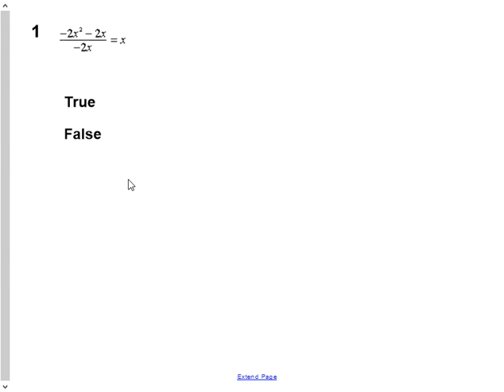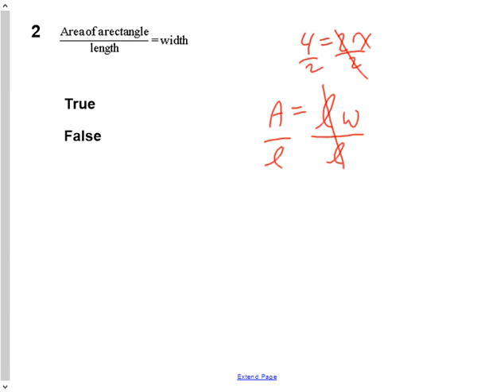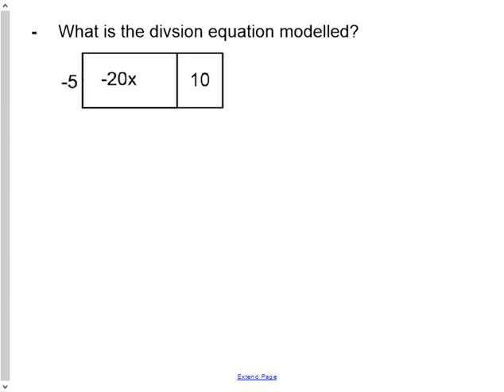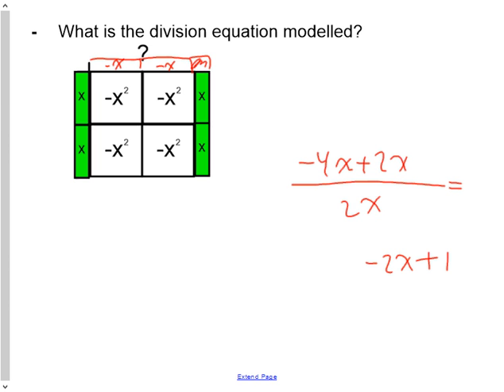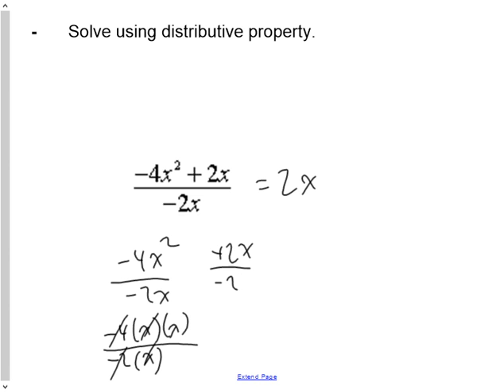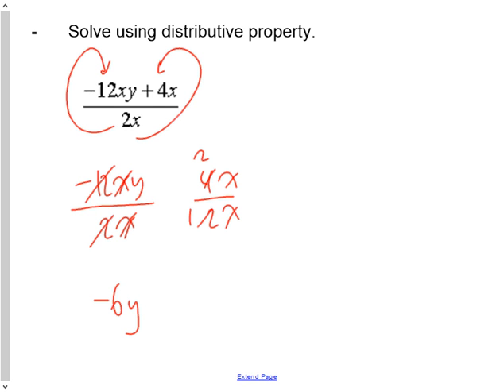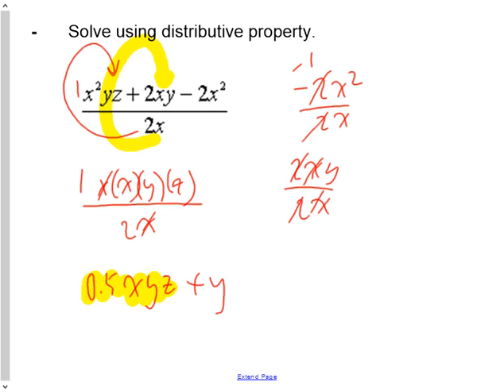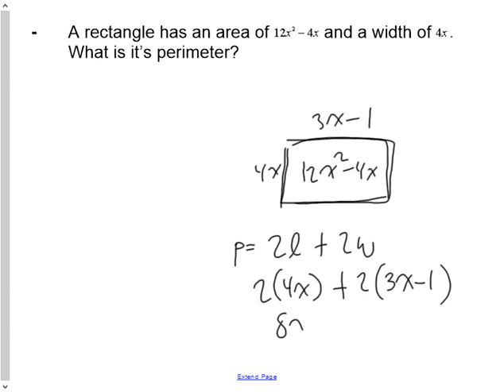7 3 Dividing Polynomials by Monomials 2